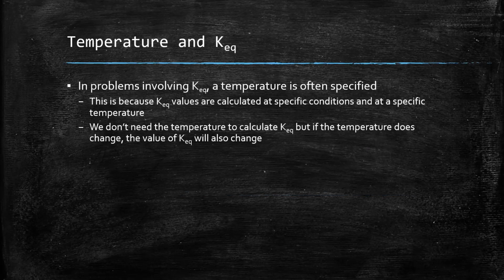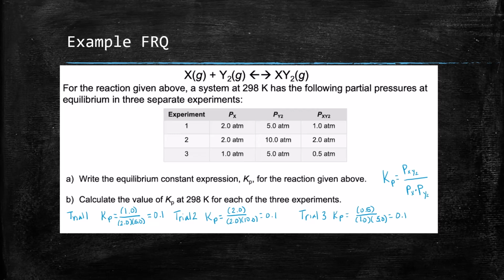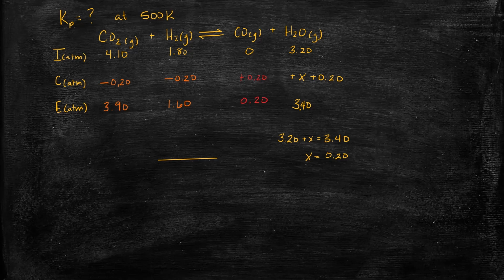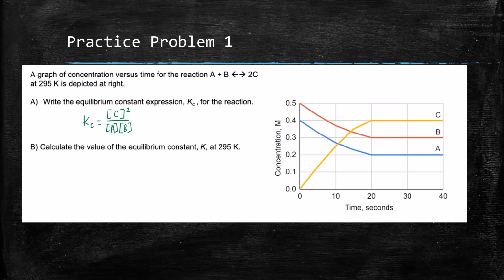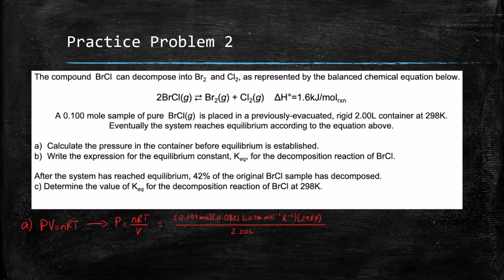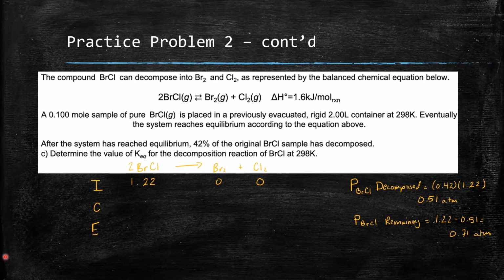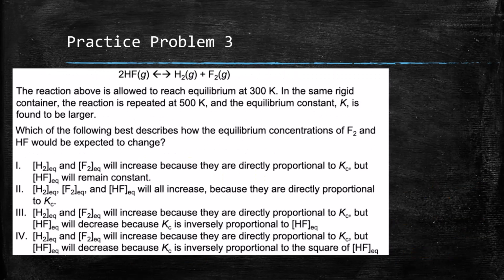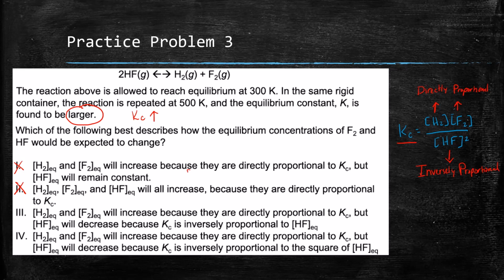AP Chem 7.4